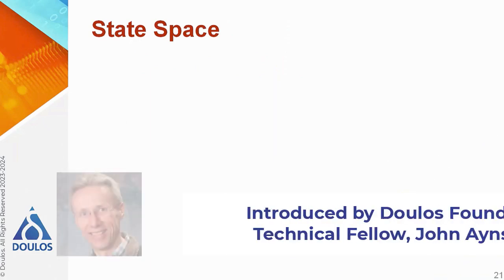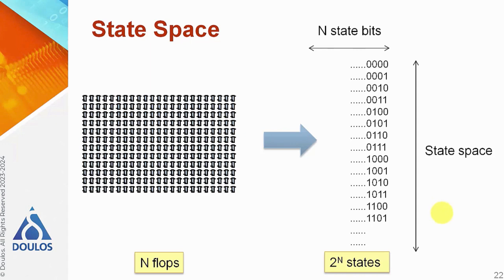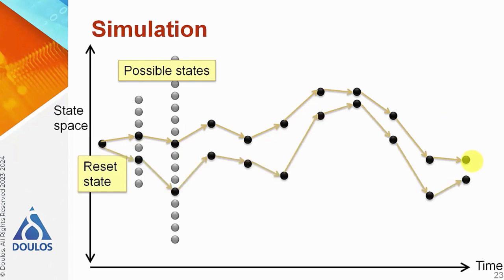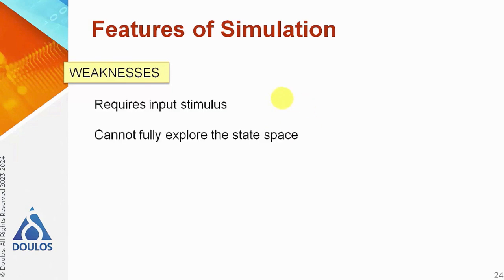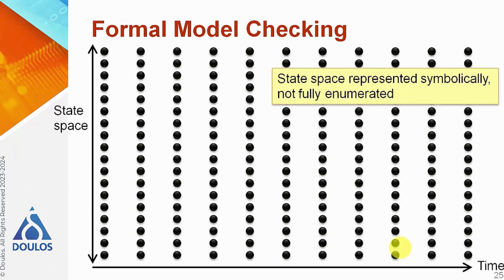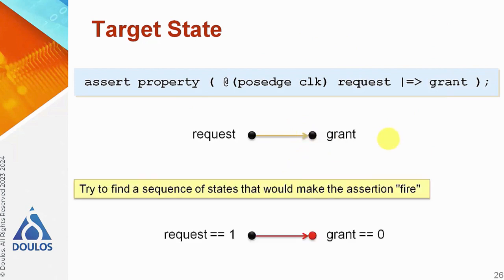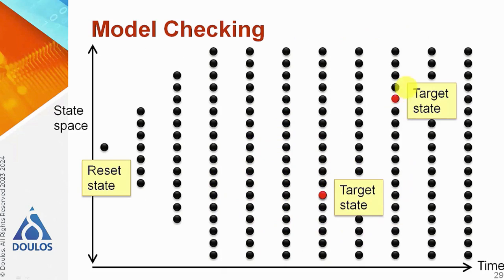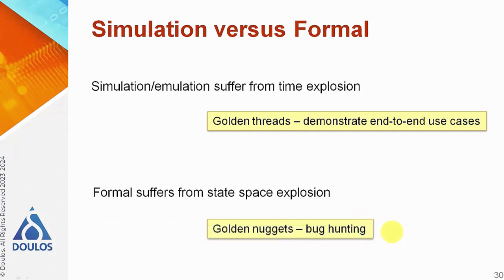Doulos KnowHow Tip - Understanding Formal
In this Doulos KnowHow tip, Doulos Founder and Technical Fellow John Aynsley explains Formal state space, before contrasting simulation with Formal model checking to help non-specialists get an understanding of what formal is good for (and not so go for).

This is an excerpt from the Doulos ON-DEMAND webinar "Formal Verification for Non-Specialists" which you can view in full by registering

POPULAR FORMAL TRAINING